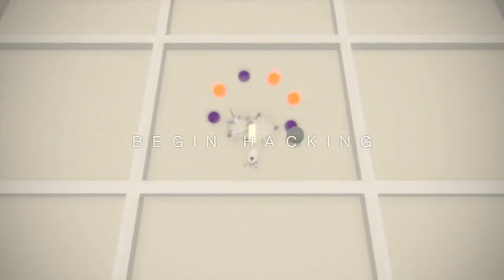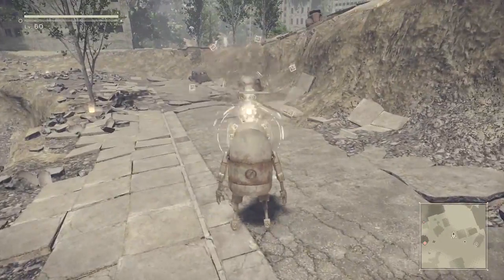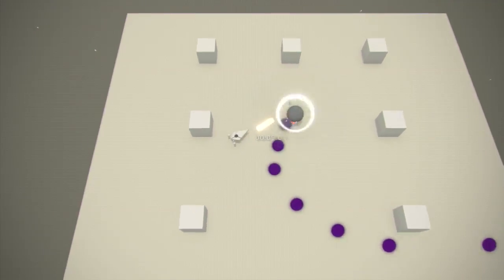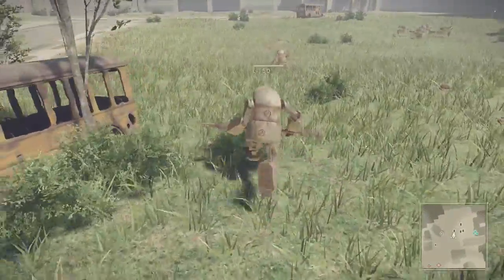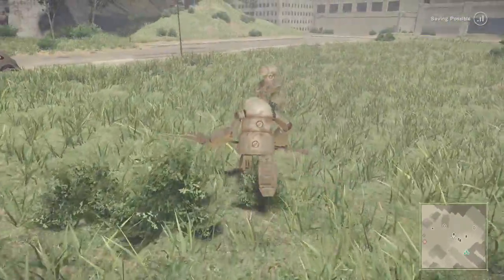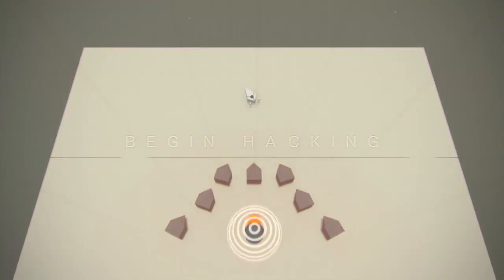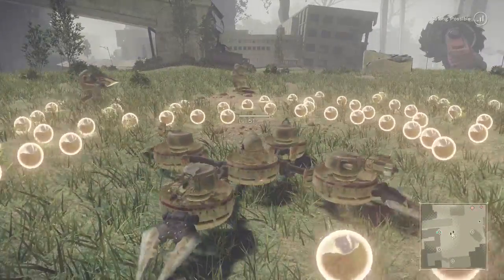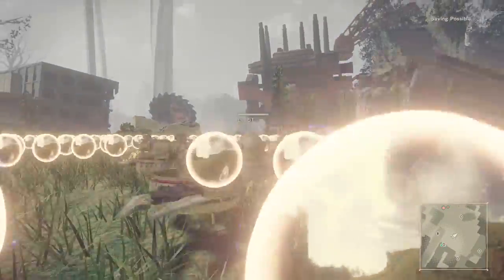NieR: Automata - Machines vs. Machines Trophy Guide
You can get this trophy by playing the game and meeting its requirements, or unlock the trophy by buying it at the secret trophy vendor after completing Route C of the story for in game money.

The legitimate way of unlocking the trophy is to hack and remote controlling robots using 9S's hacking ability without being seen, and then killing 50 robots while taking control of the robot. Try to hack and remote control larger enemies that have more health, deal more damage, and can shoot bullets to make it easier to get kills. Once you kill 50 robots via remote control, you'll unlock this trophy

I will be posting trophy guides, gameplay videos, and boss videos for games coming in the future. Subbing helps grow the channel and is much appreciated.

If you guys enjoyed this or found it helpful, a like would go a long way to help the channel.

*Using the Elgato Game Capture HD to record videos at 720p 60 fps. Using Sony Vegas Pro for editing and voice overs.